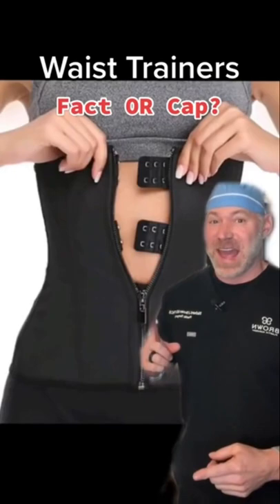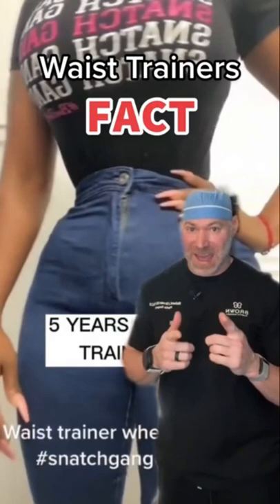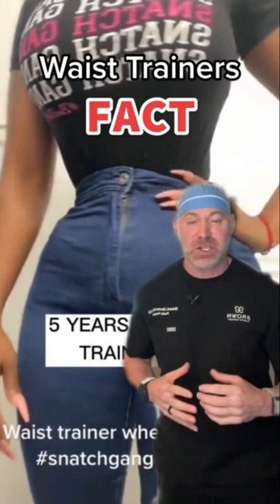Using Waist Trainers to Remodel Your Body 🩻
Doctor Ricky Brown breaks down how you can use waist trainers to remodel the shape of your body and it’s actually safe due to the rib cage and abdominal wall being malleable over time and the human bodies unique ability to reposition organs with full functionality.